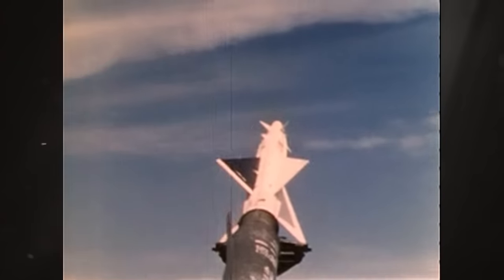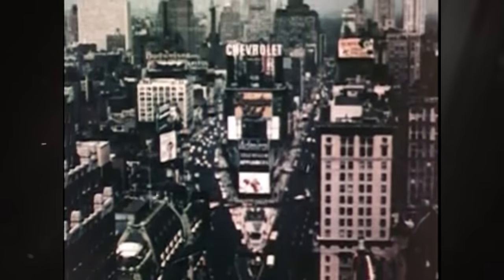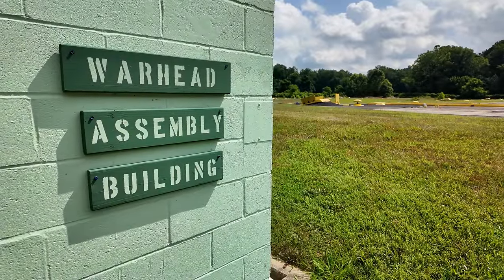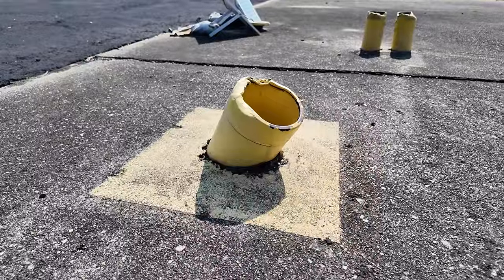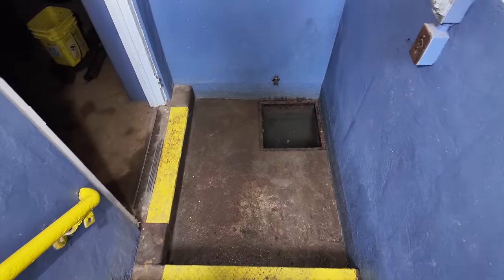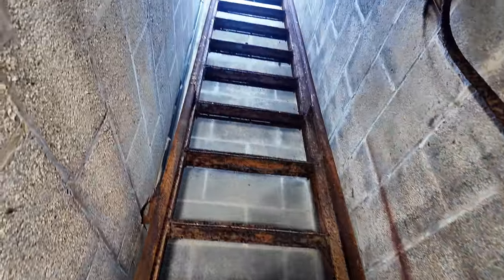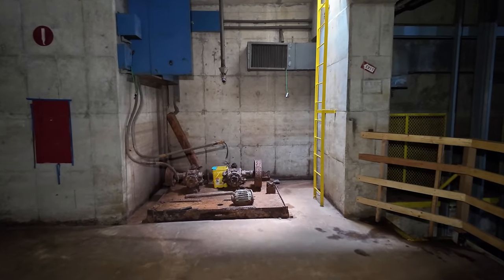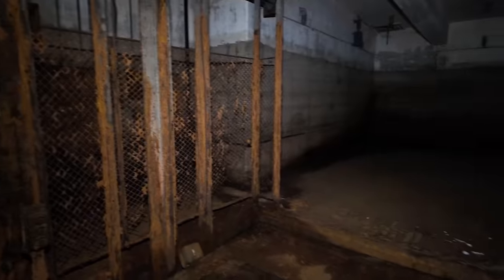Baltimore's TOP SECRET Missile Base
Join us on an intriguing journey to Nike Missile Site BA-79 outside Baltimore.

This video delves into the rich history of this Cold War-era defense site, originally constructed to protect the United States from potential Soviet attacks. We'll explore its strategic significance, the technology behind the Nike missiles, and the daily operations of the personnel stationed here. Fast-forward to today, and we'll take you on a tour of the site's remnants, showcasing the eerie yet fascinating remnants of a bygone era. Don't miss this deep dive into a hidden piece of American history!